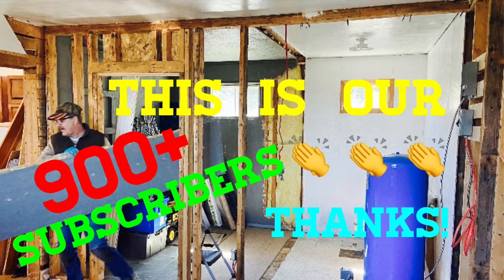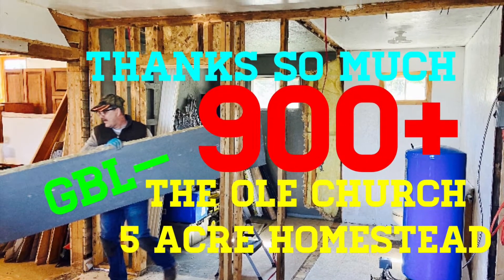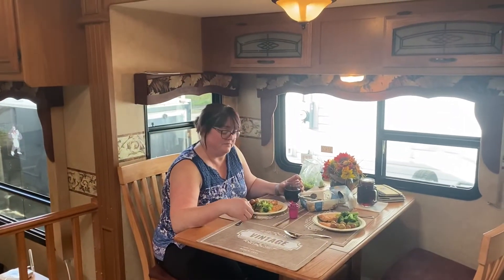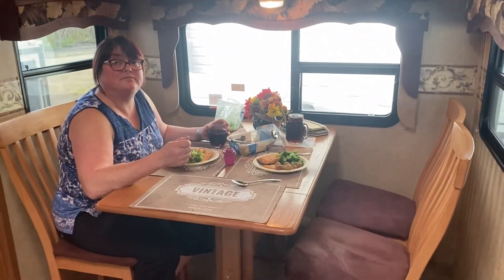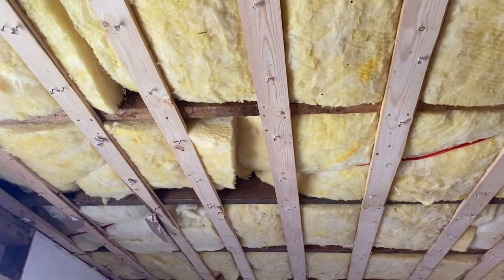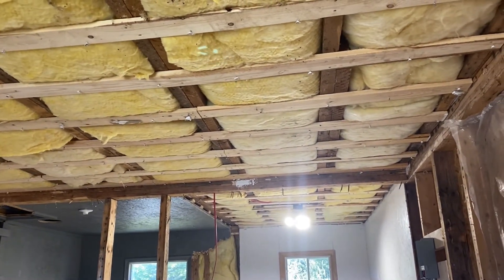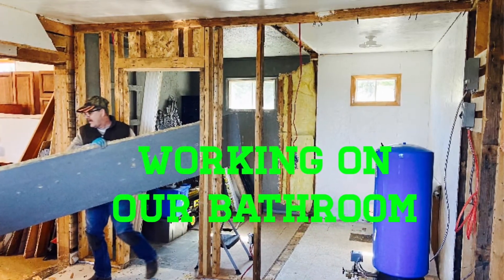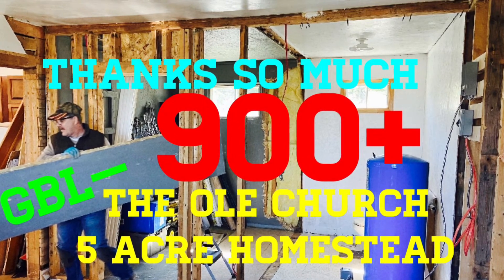900+ Subscriber THANK YOU VIDEO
This is an Appreciation Video dedicated to the 900+ subscribers to our channel: GBL—The Ole Church 5 Acre Homestead!

Betty and I thank you so very much for all your support and for joining us on our restoration and homesteading journey!

Garry and Betty